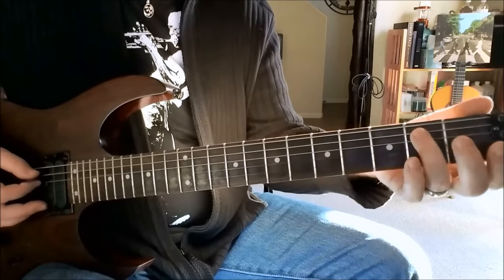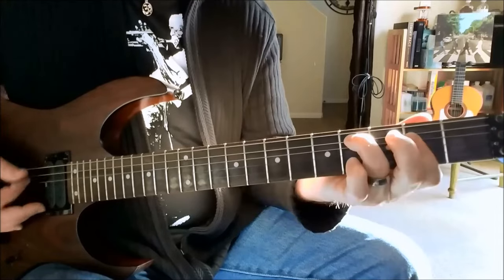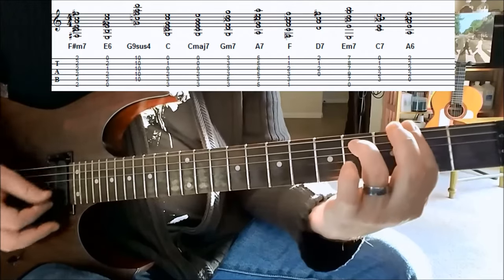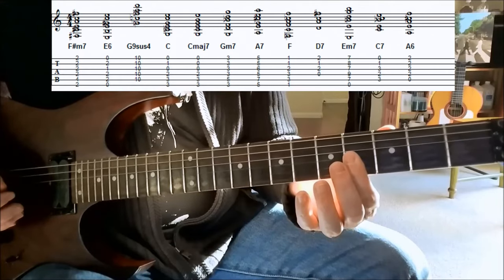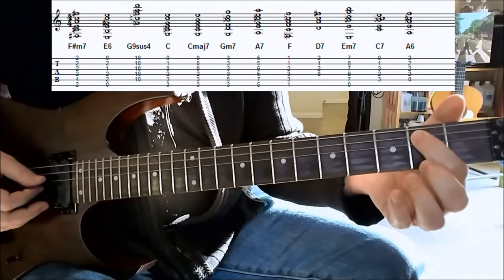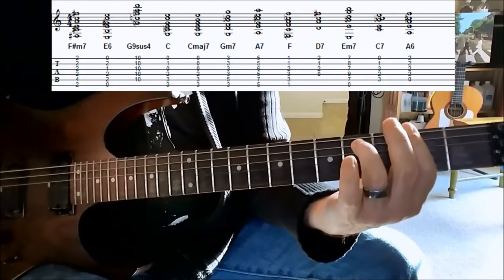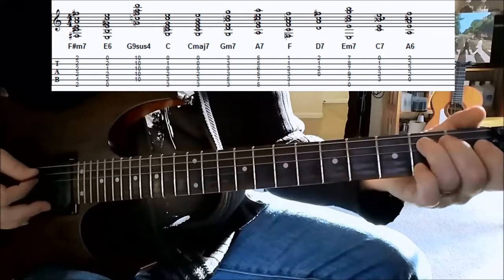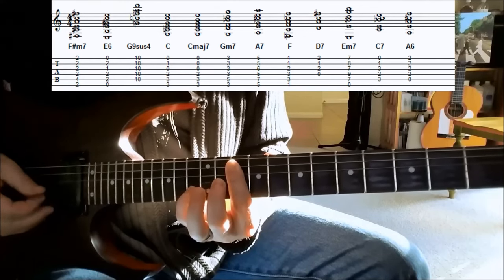How To Play SUN KING by the Beatles - Part 1